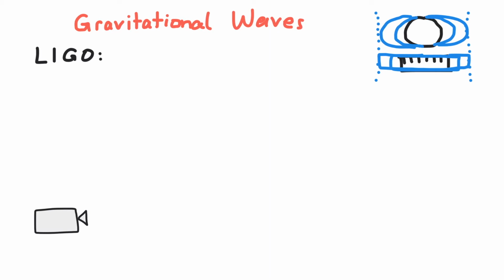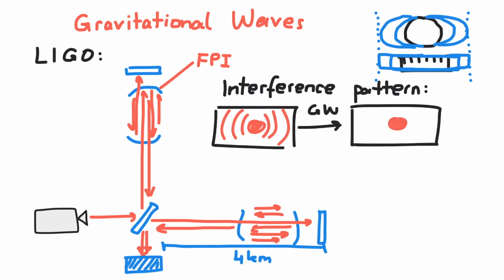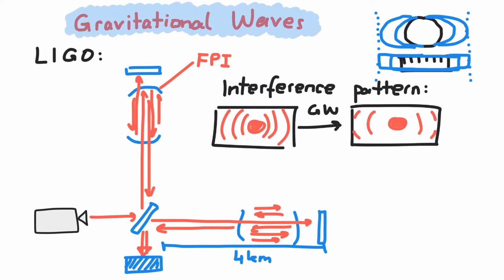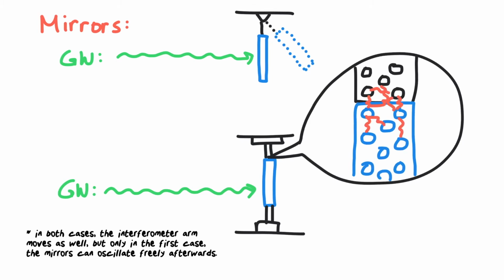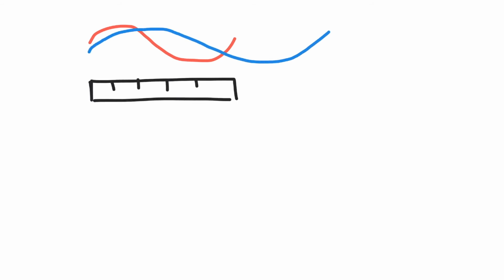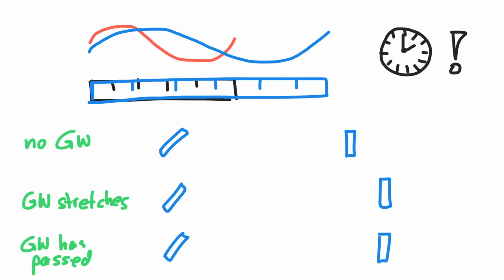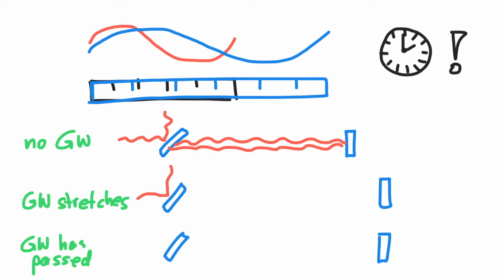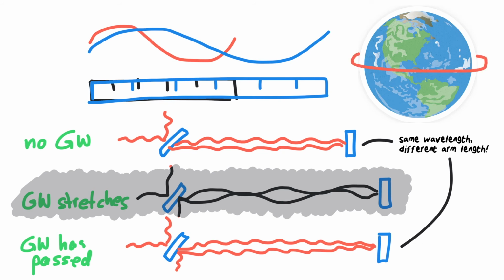How to Measure Gravitational Waves | Nobel Prize Explained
▶ Topics ◀
Gravitational Waves, LIGO, Experimental Details

▶ Social Media ◀
[Instagram] @prettymuchvideo

▶ Music ◀
TheFatRat - Fly Away feat. Anjulie